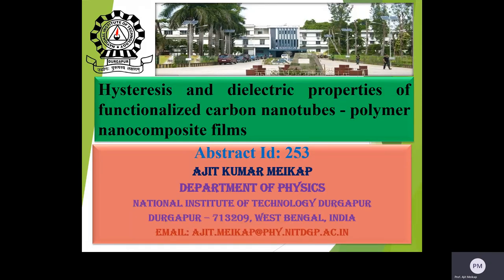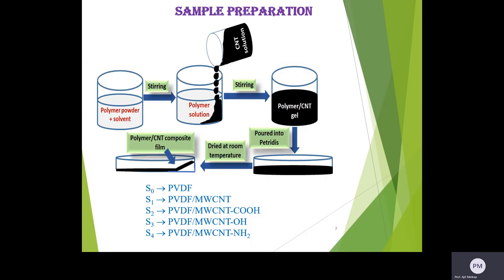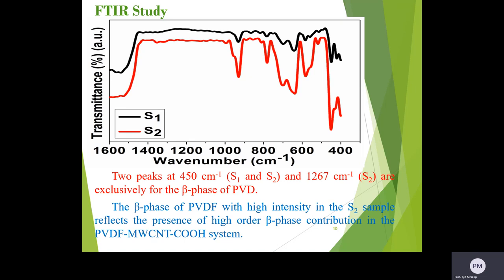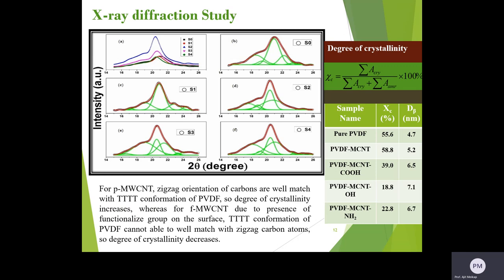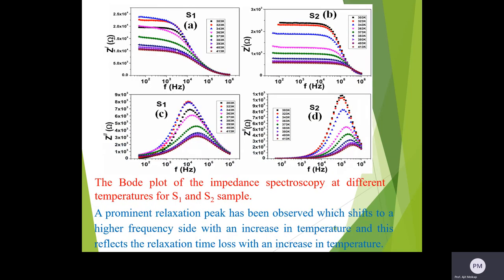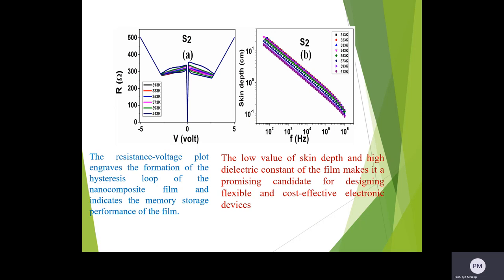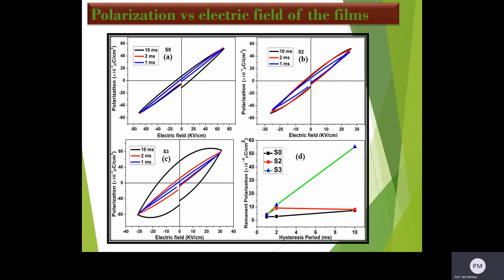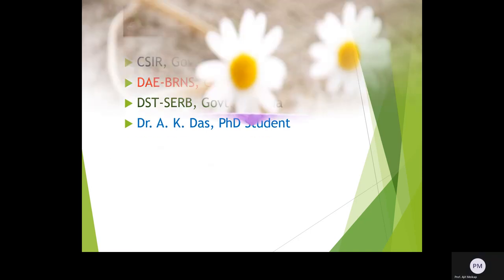Hysteresis and dielectric properties of functionalized carbon nanotubes polymer nanocomposite fi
Hysteresis and dielectric properties of functionalized carbon nanotubes - polymer nanocomposite films